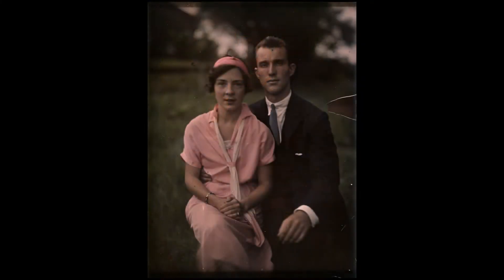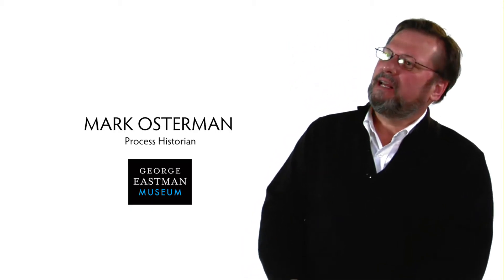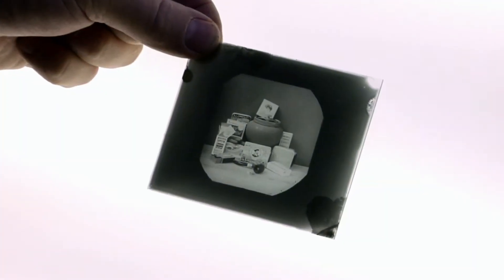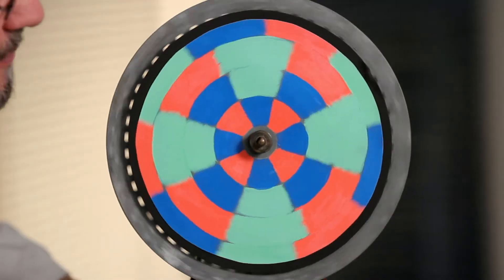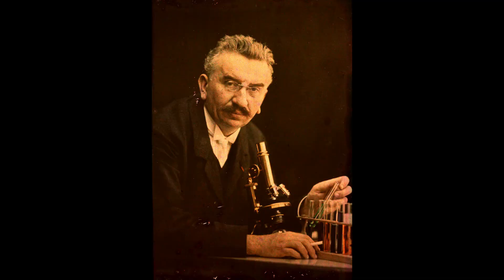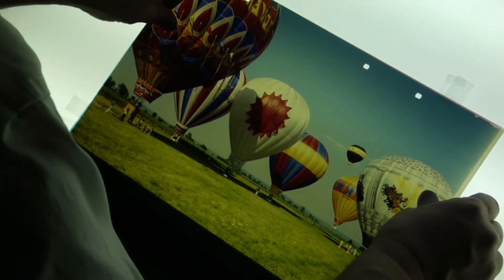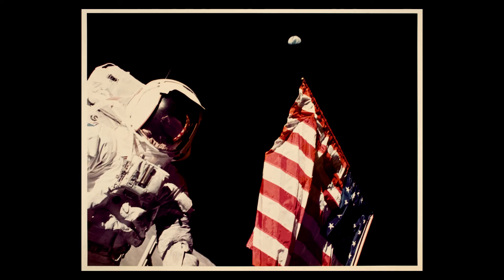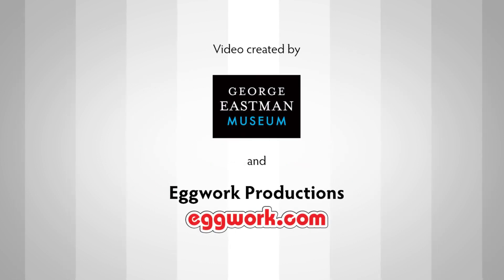Color Photography - Photographic Processes Series, Updated - Chapter 11 of 12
Photography’s earliest practitioners dreamed of finding a method for reproducing the world around them in color. Some 19th century photographers experimented with chemical formulations aimed at producing color images by direct exposure, while others applied paints and powders to the surfaces of monochrome prints. Vigorous experimentation led to several early color processes, some of which were even patented, but the methods were often impractical, cumbersome and unreliable. This chapter explores early additive color processes as well as later subtractive processes like chromogenic color and the Kodachrome.